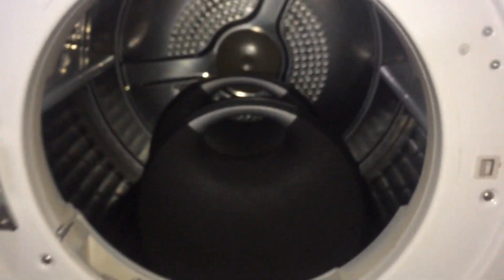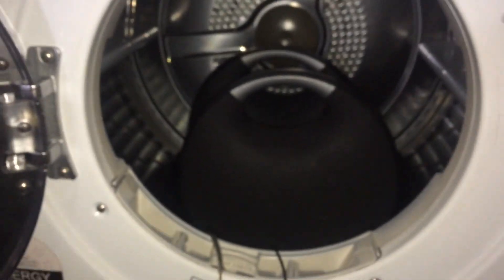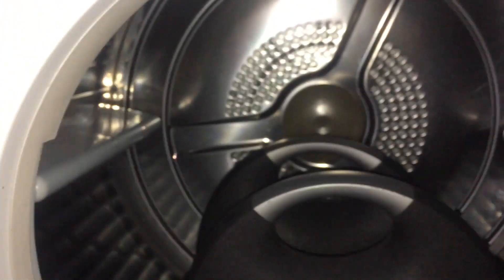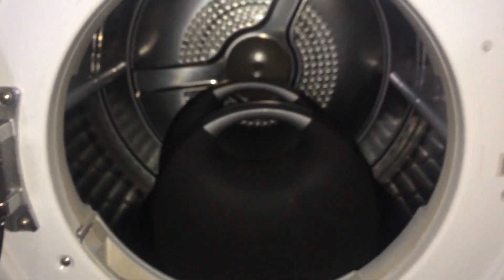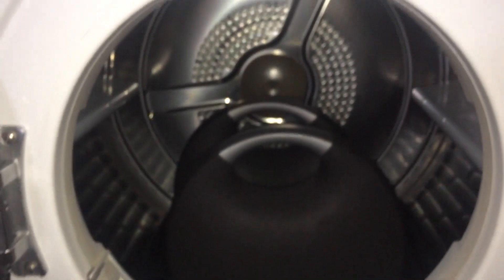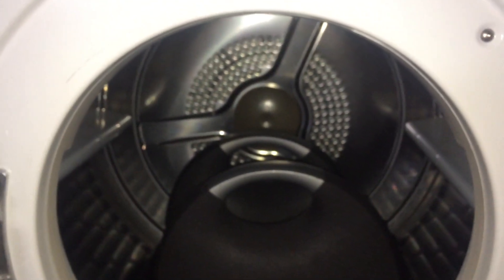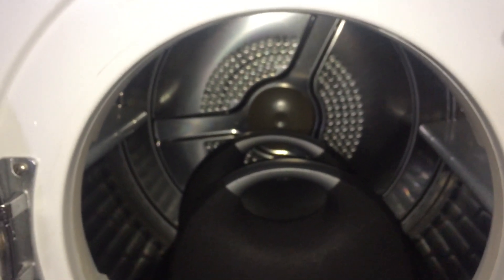[2 Harman Kardon Onyx 5 Studios] Extreme Bass Test!!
Sons Played In Thus Video: Songs were all displayed on the music device used in this video

Churr my fellow watchers..